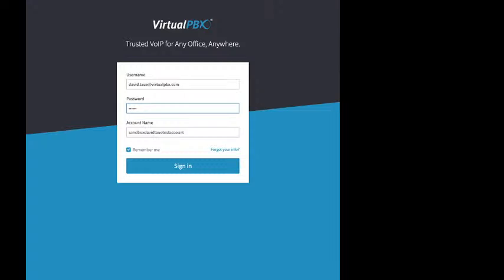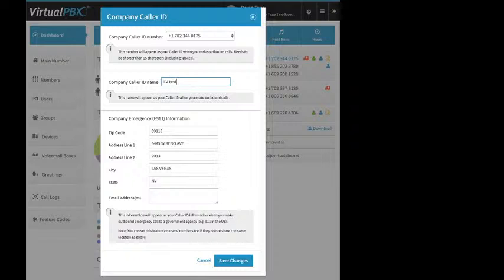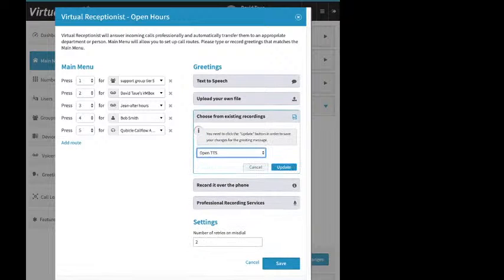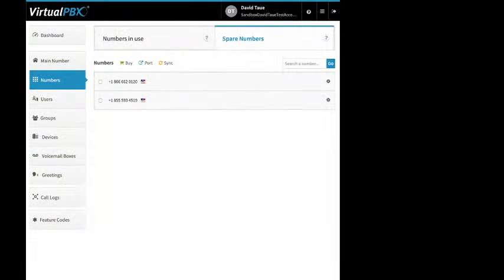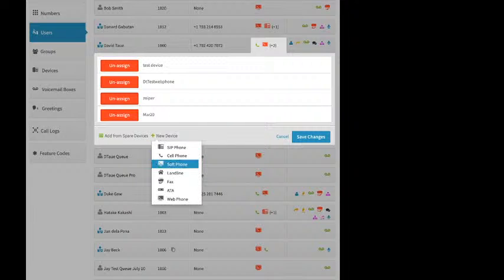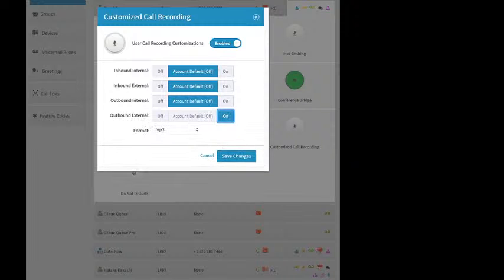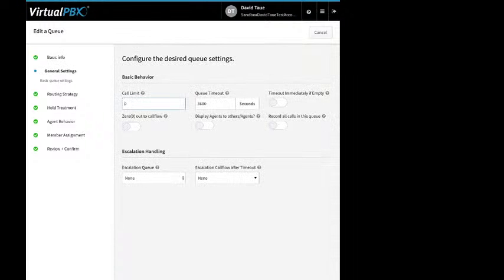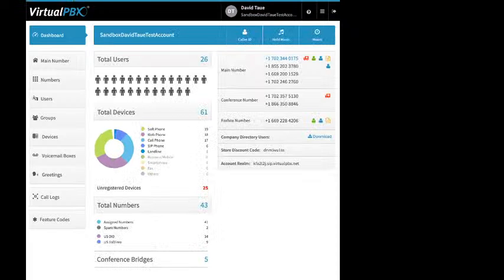VirtualPBX Dash Admin Training